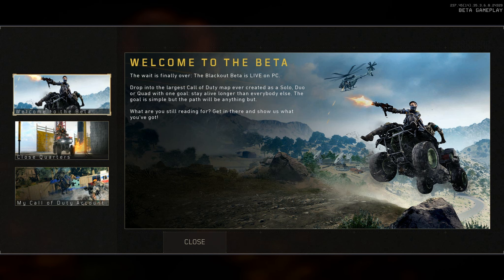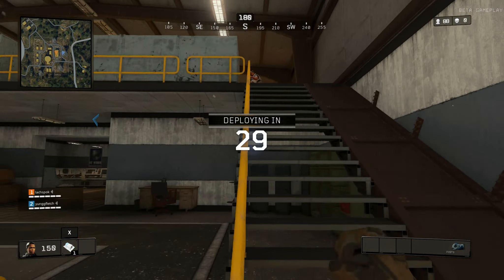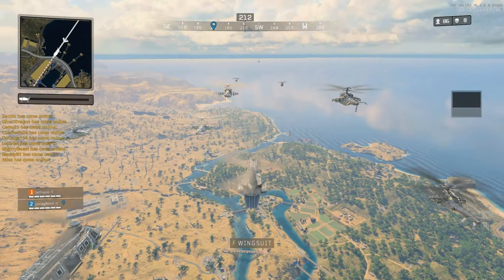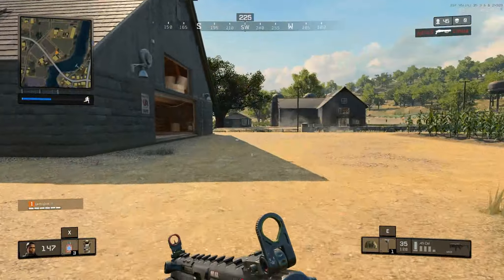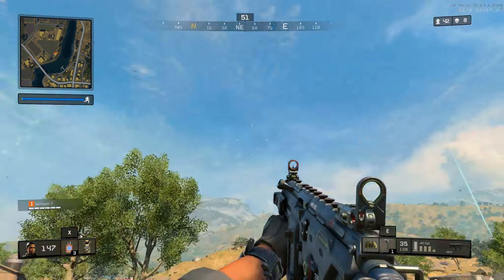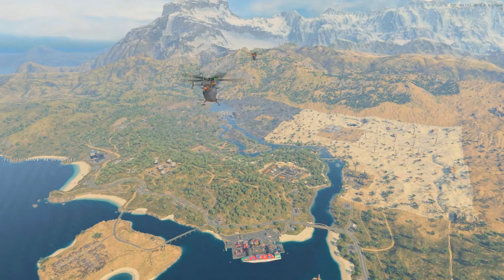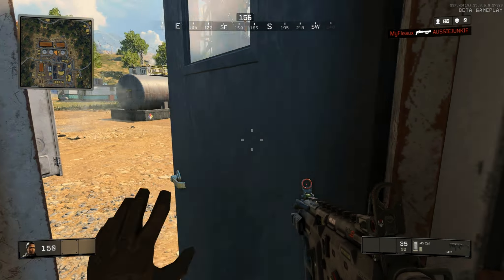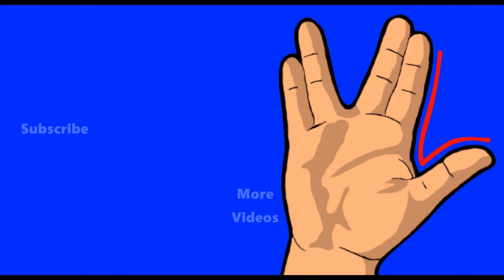'Call Of Duty: Black Ops 4' BETA Blackout Mode Part 1 - Missed It By That Much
'Call Of Duty: Black Ops 4 Blackout BETA' started today so I decided to give it a go. I'm really excited for the full game and this BETA will keep me going until the full game releases.
I hope you enjoy this video. Let me know if you do.

Game Description:
Call of Duty: Black Ops 4 is an upcoming multiplayer first-person shooter developed by Treyarch and published by Activision. It is scheduled to be released worldwide on October 12, 2018, for Microsoft Windows, PlayStation 4 and Xbox One.